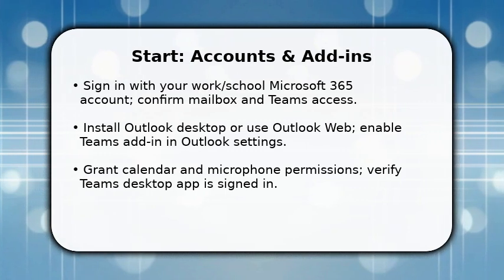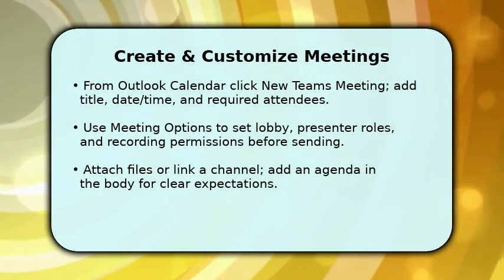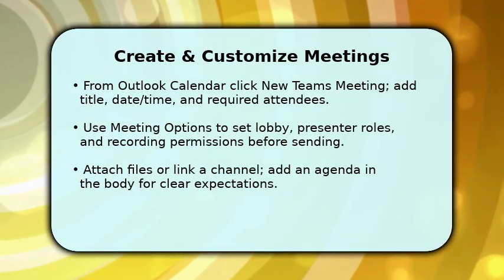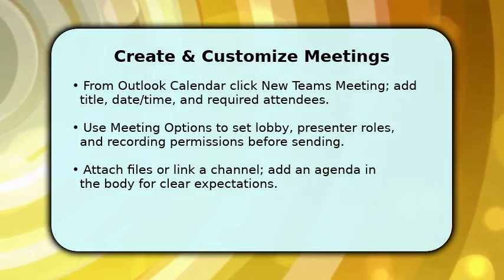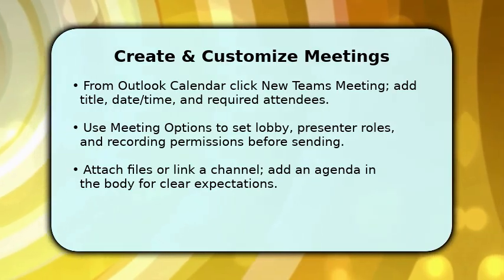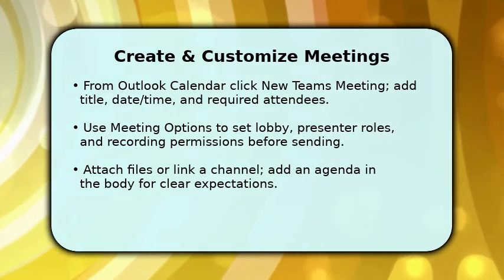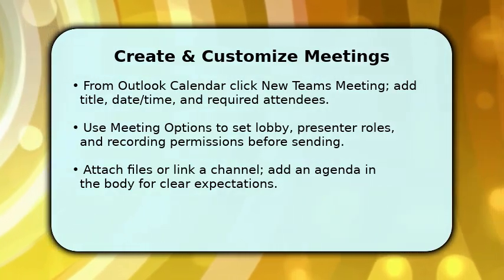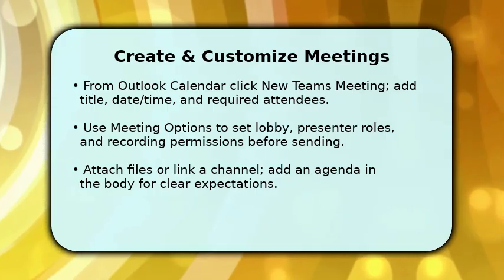How to Use Outlook Teams - Full Guide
Dive into the comprehensive guide on utilizing Microsoft Outlook Teams for seamless collaboration. Learn essential tips, tricks, and best practices to enhance your productivity within this integrated platform.